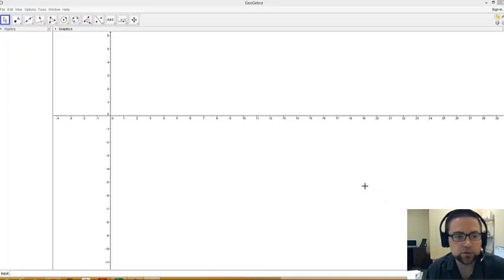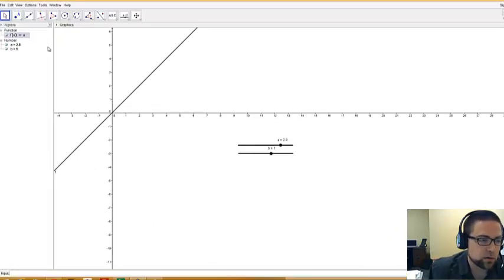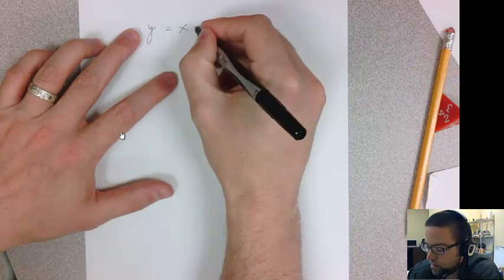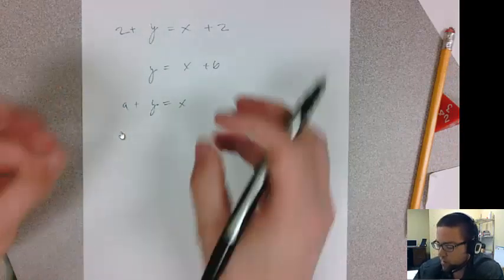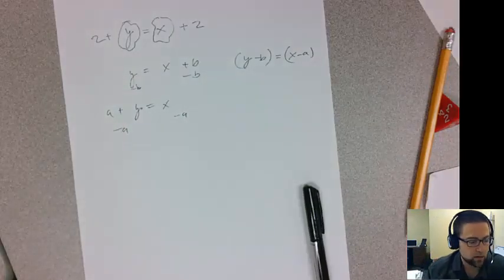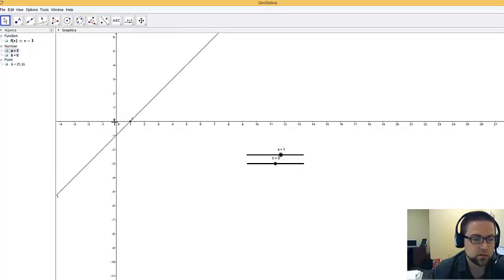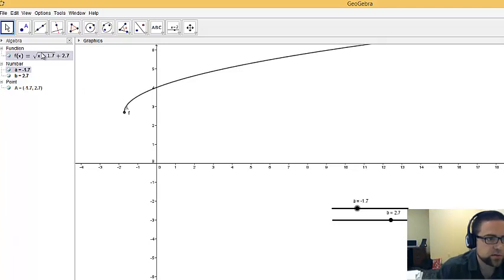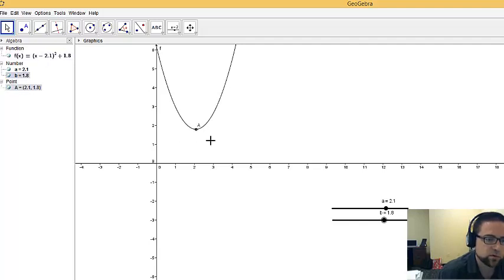Shifts with Geogebra